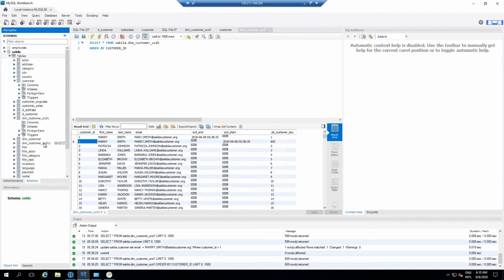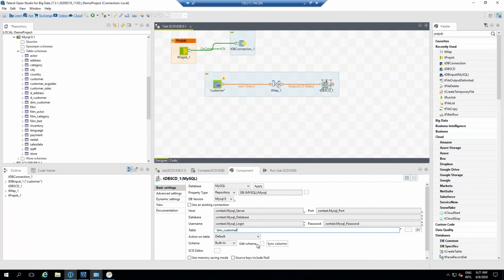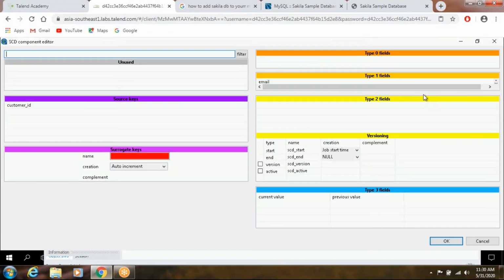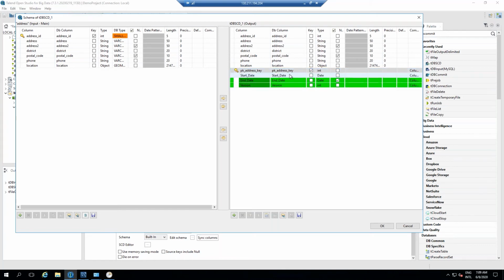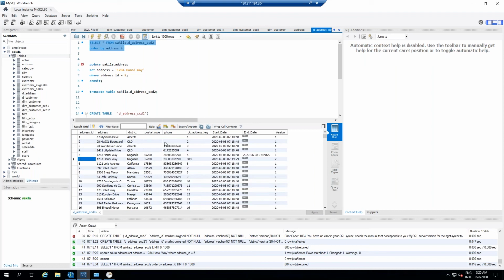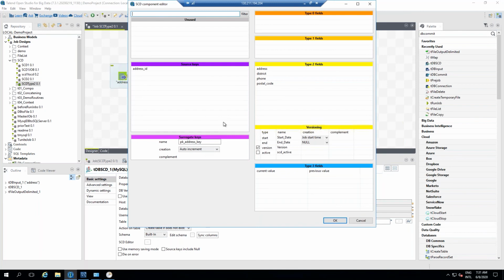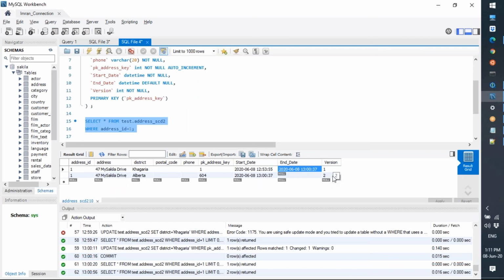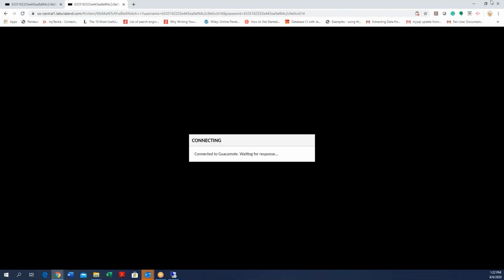Updating Records in Table using SCD Type 2 in MySQL Database | Anika Technologies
A Slowly Changing Dimension (SCD) is a dimension that stores and manages both current and historical data over time in a data warehouse. ... A Type 2 SCD retains the full history of values. When the value of a chosen attribute changes, the current record is closed.
Once the flow is completed, save the data flow, create an Integration Task, publish to an application, and run the corresponding task for implementing SCD type-2. The 1st run inserts all the records from the source table into the target assuming that there are no records in the target table
Have a question? Please share it in the comment section below and our experts will answer to you.